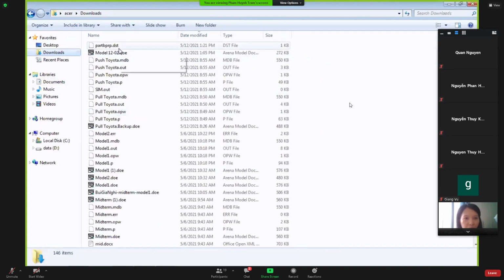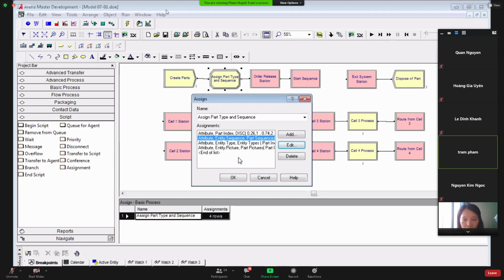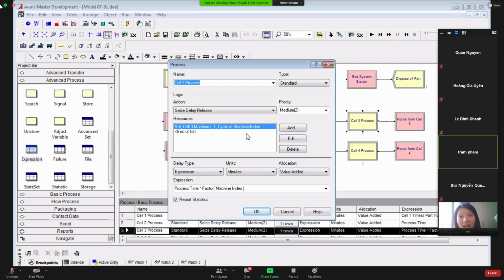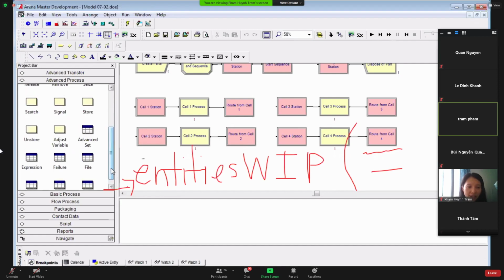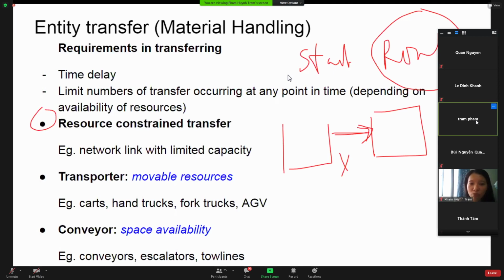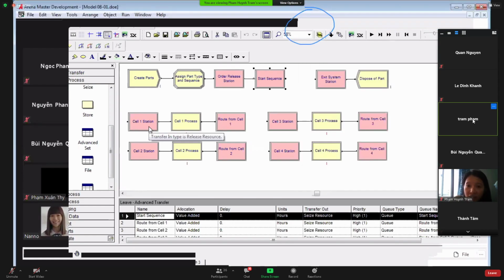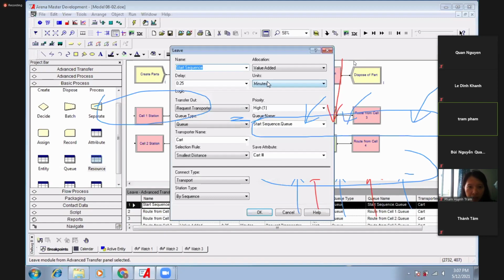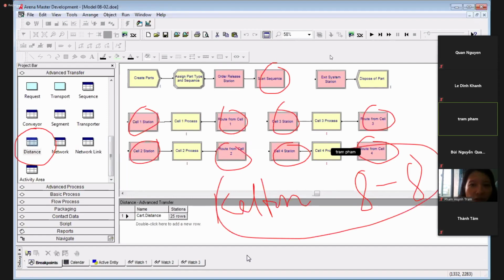Simu Lab - Lab 7